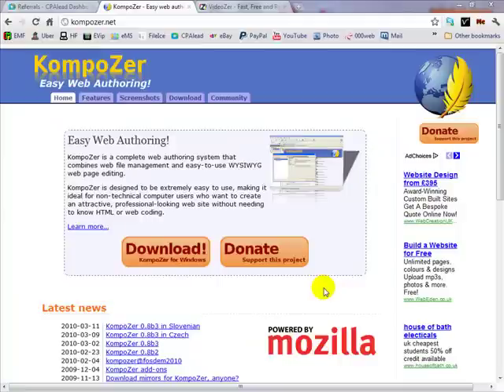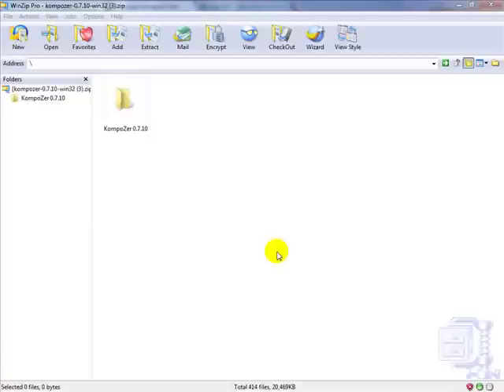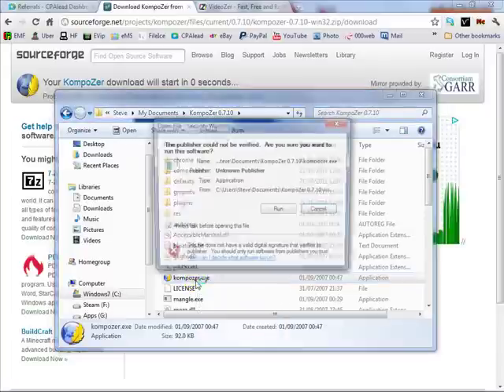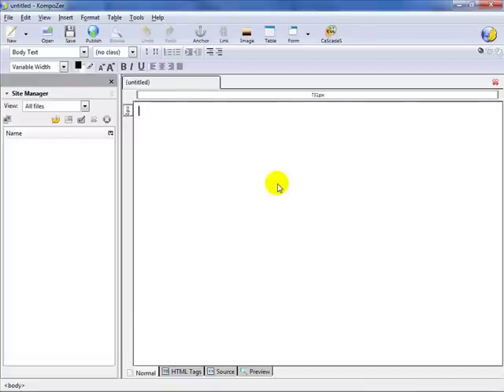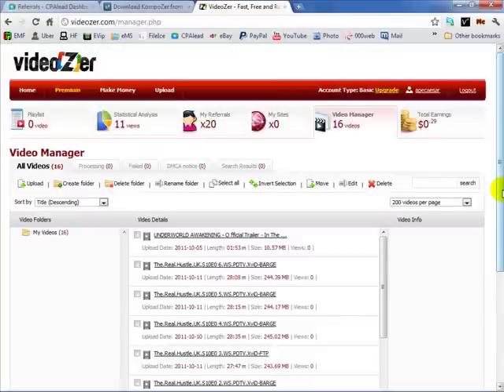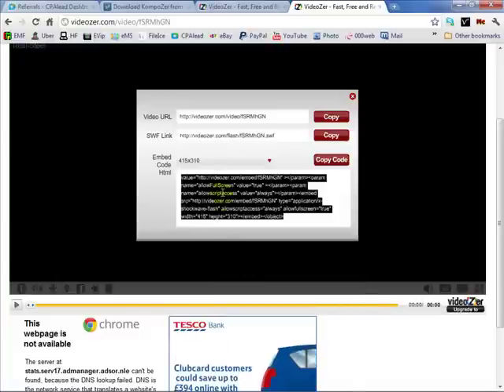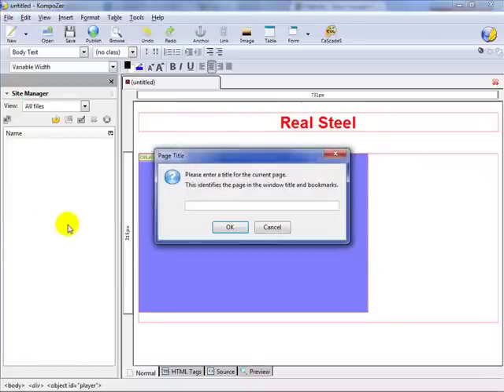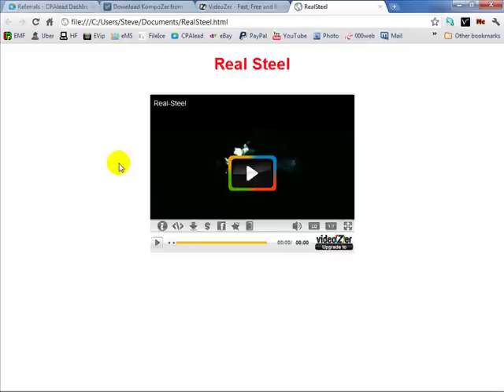Creating A Simple Web Page With KompoZer, Embed VideoBB, Videozer Video - Money Making Tutorial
Creating A Simple Web Page With KompoZer And Embedding VideoBB, Videozer Video - Money Making Tutorial